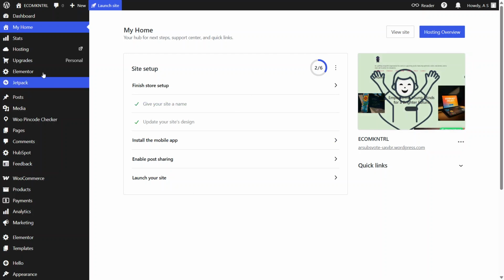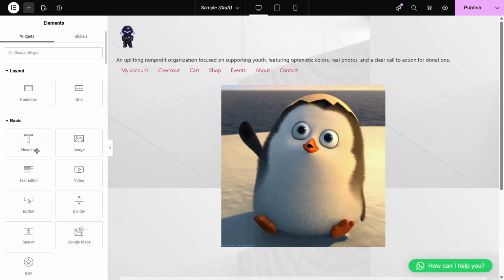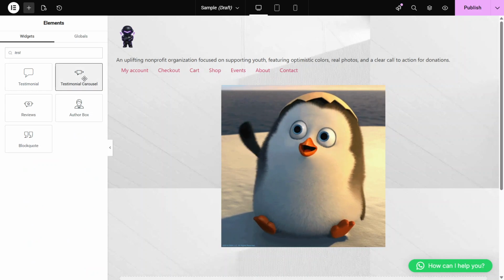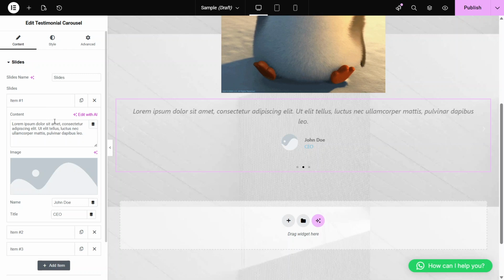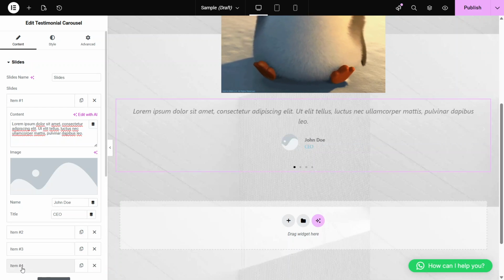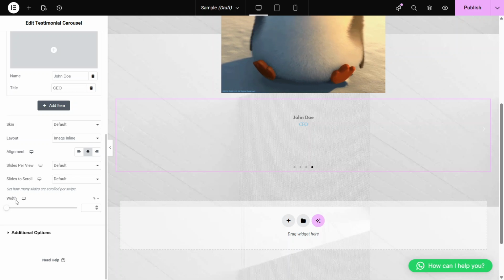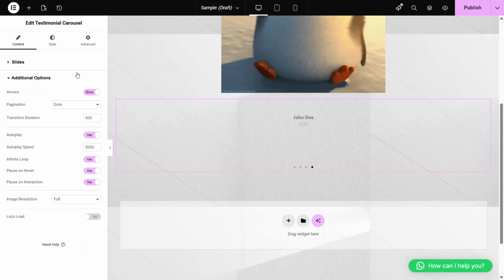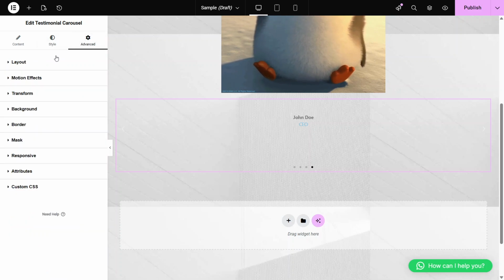How to Create a Testimonial Slider Carousel in WordPress with Elementor [2026] | Step-by-Step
Learn how to create a testimonial slider carousel in WordPress with Elementor using the latest method that actually works in 2026. In this tutorial, you'll see exactly how to add a responsive testimonial carousel to any page, configure slide settings, style each card, and make it look polished on mobile and desktop. No coding required — this works with the free and pro versions of Elementor. We'll cover widget selection, layout options, navigation controls, and how to avoid common display issues that trip up beginners. This is the most current, updated approach that works with the latest version of WordPress and Elementor. Watch the full walkthrough and drop a comment if you have questions.